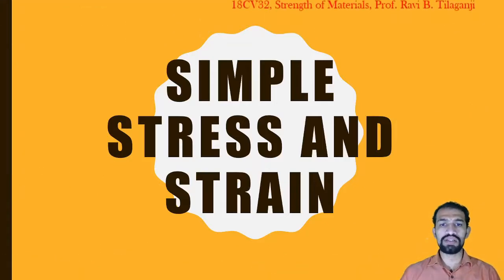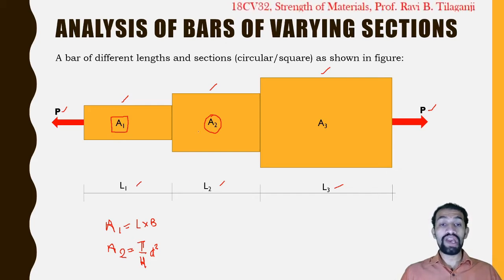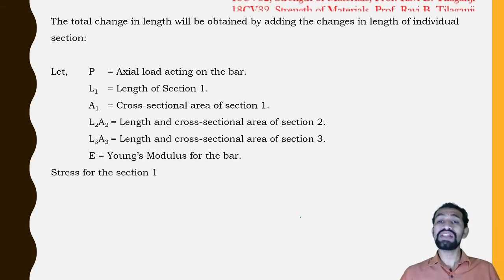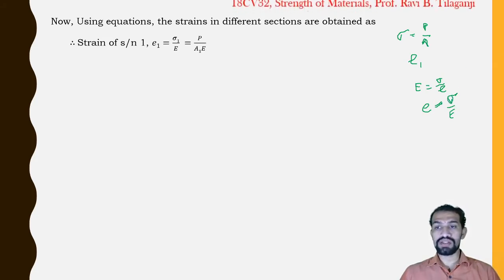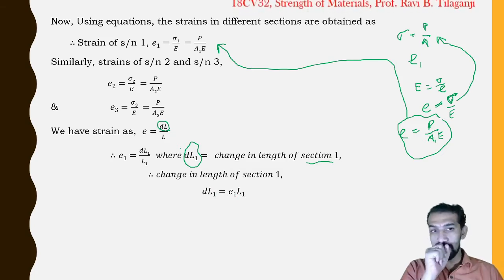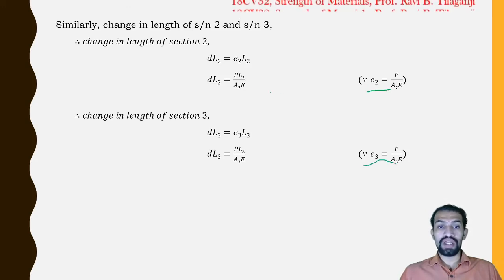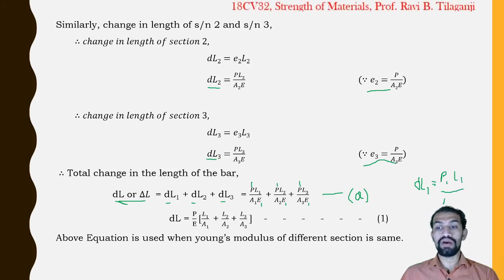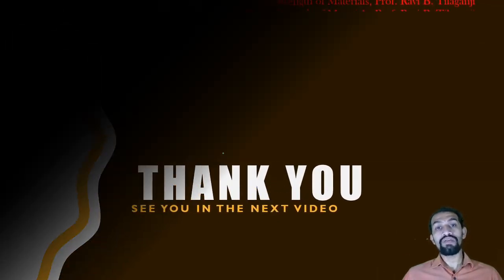Class 12 Simple Stress and strain M 1